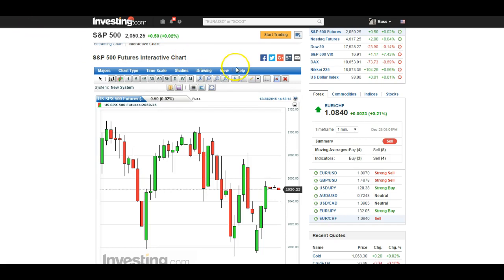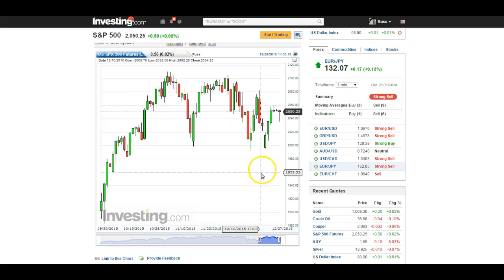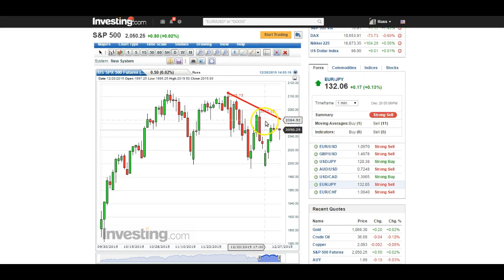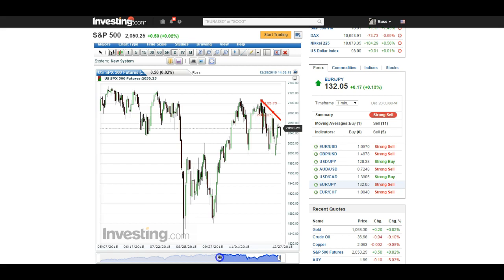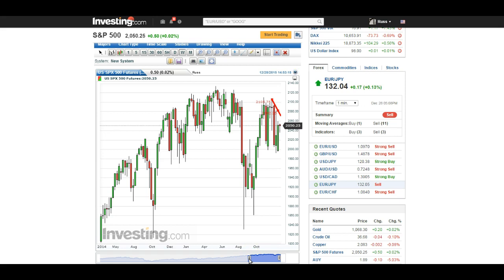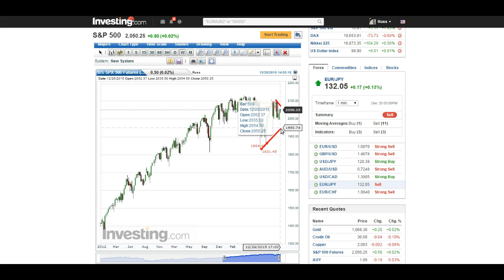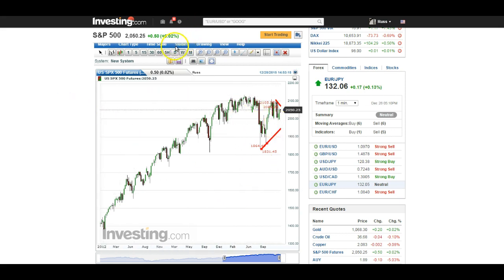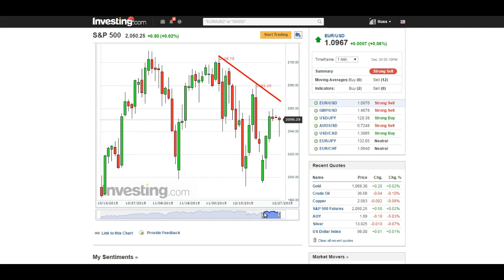S&P | Daily Chart Hanging Man!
Hanging Man: Hanging Man candlesticks form when a security moves significantly lower after the open, but rallies to close well above the intraday low.

The resulting candlestick looks like a square lollipop with a long stick. If this candlestick forms during an advance, then it is called a Hanging Man.

Long Shadows: Candlesticks with a long upper shadow and short lower shadow indicate that buyers dominated during the first part of the session, bidding prices higher.

 Conversely, candlesticks with long lower shadows and short upper shadows indicate that sellers dominated during the first part of the session, driving prices lower.